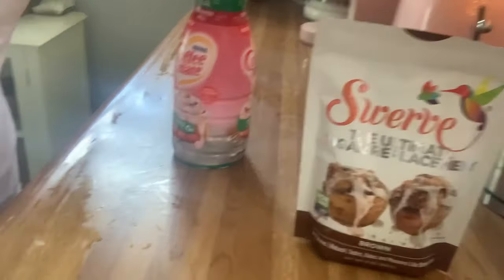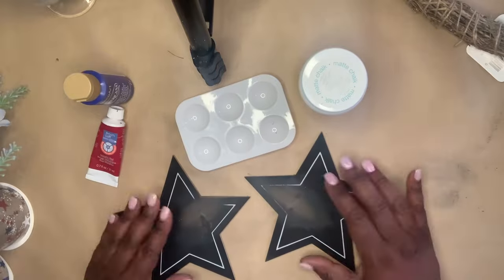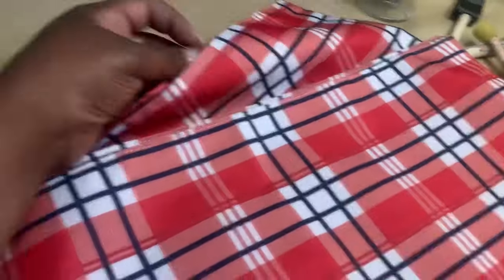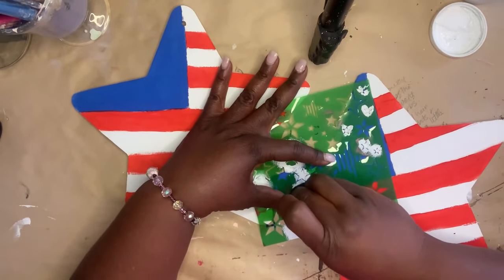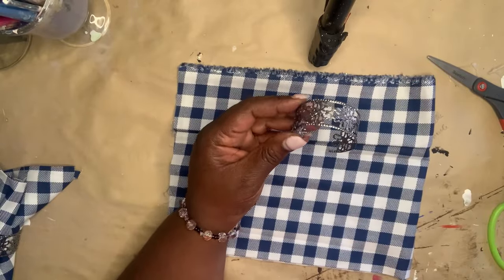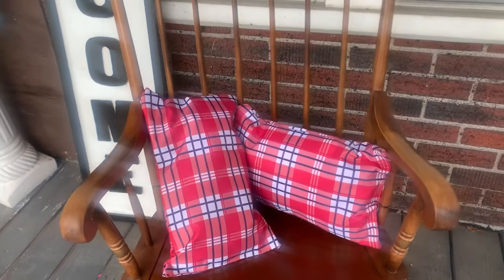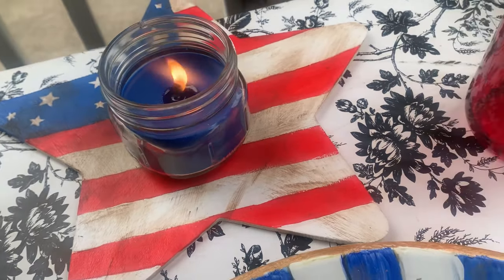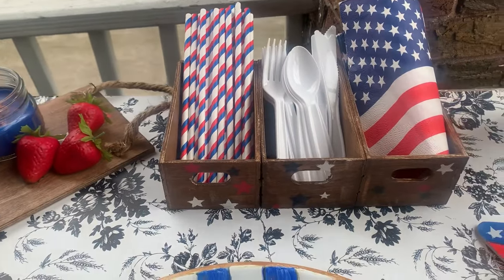Red white and blue Patriotic diys!!! 🇺🇸🇺🇸🇺🇸🇺🇸🇺🇸🇺🇸🇺🇸🇺🇸🇺🇸🇺🇸Dollar tree!!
Hi sweet friends! Welcome back! I hope you like the patriotic diys!!! I love you for watching!